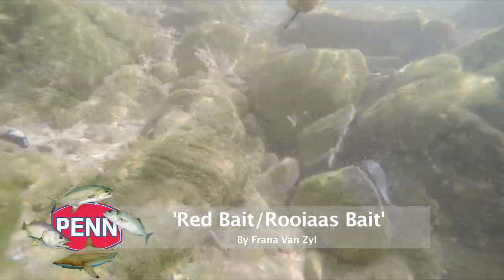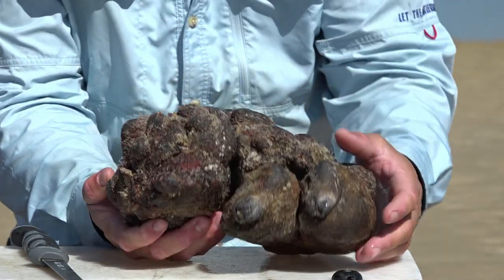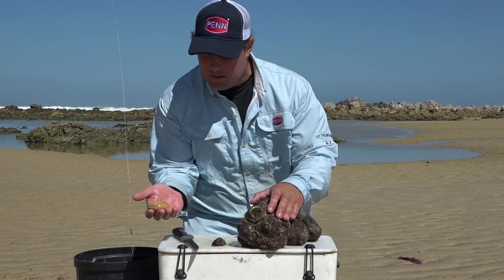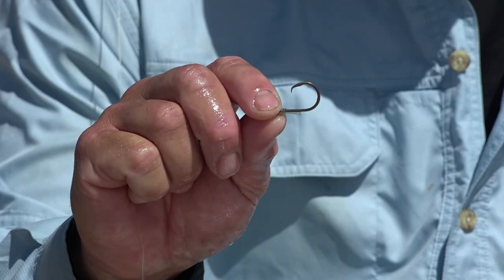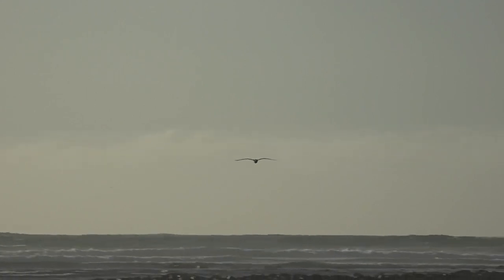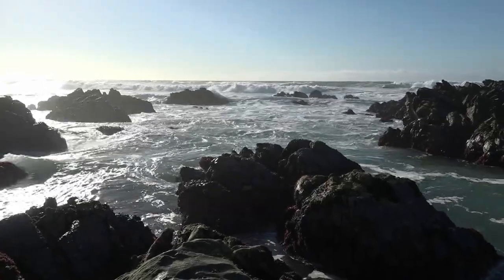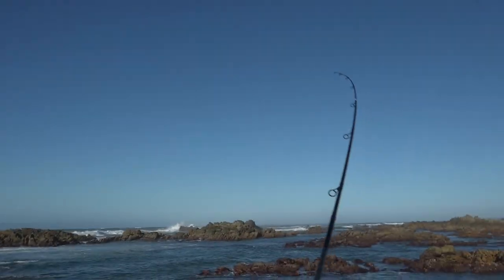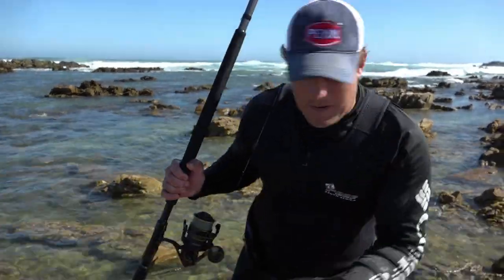Red Bait Rooiaas bait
Penn Brand Ambassador, Frana Van Zyl shows you how to prepare red bait for Blacktail, Galjoen, Musselcracker with tips on where to find the Redbait, and where to fish it along with proof that it actually works.